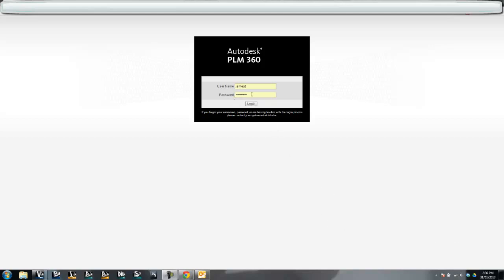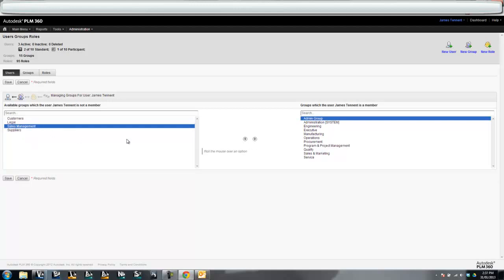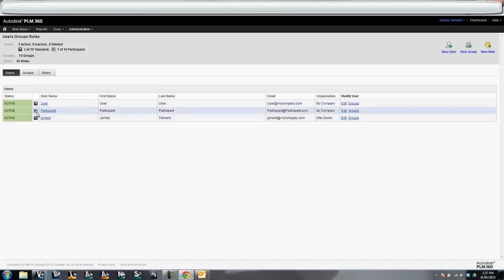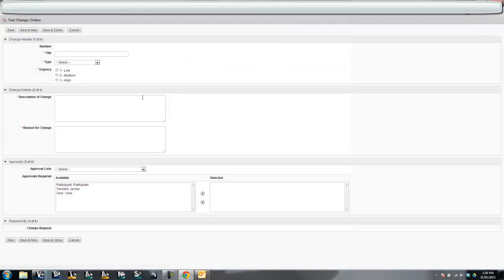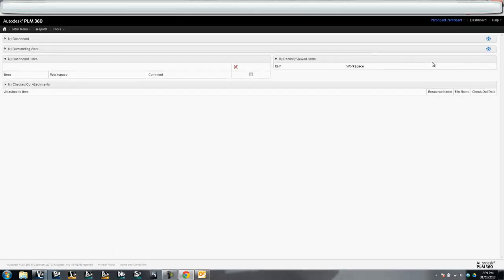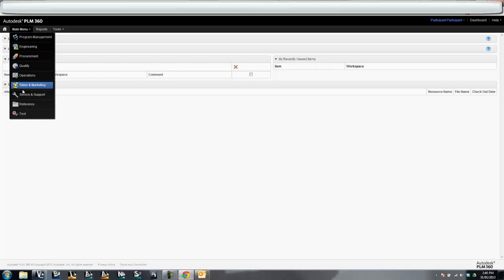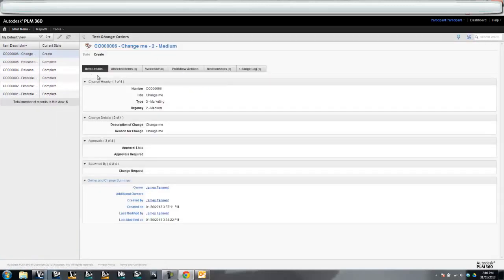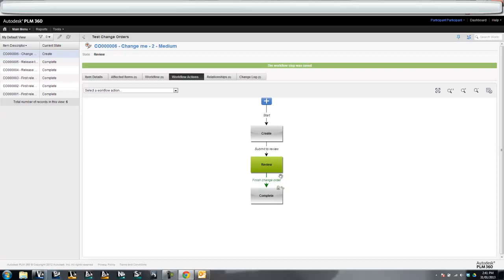Autodesk PLM 360 - Standard vs Participant users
this will show the difference in functionality between a standard lic of PLM to a Participant Lic of PLM